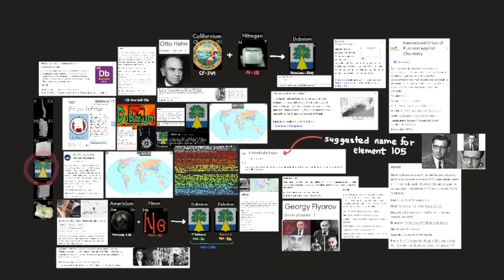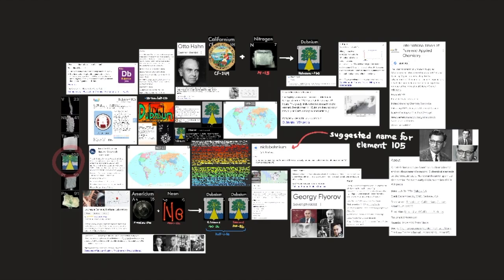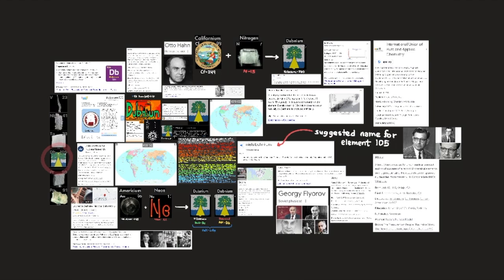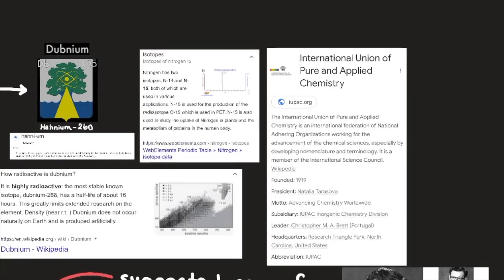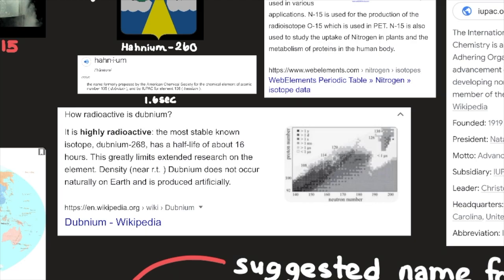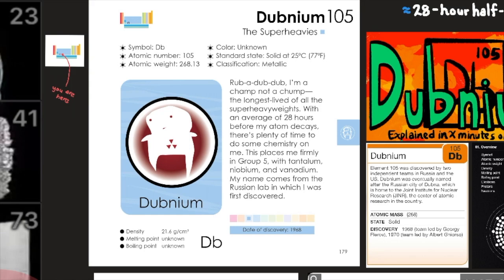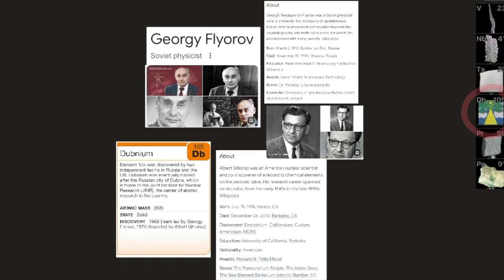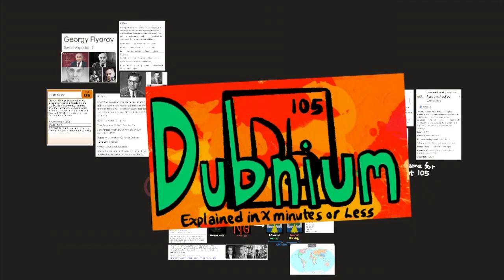Dubnium Explained in 7 Minutes or Less